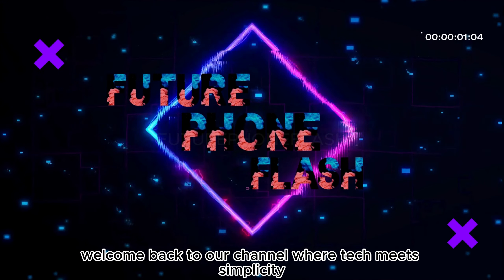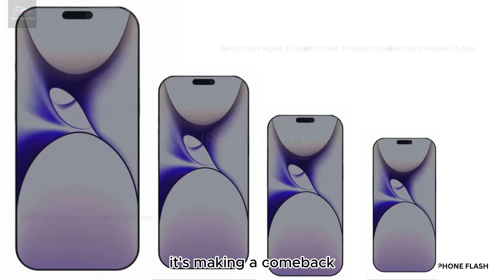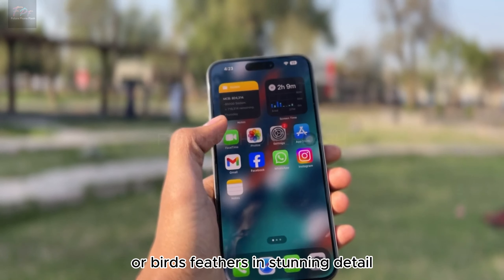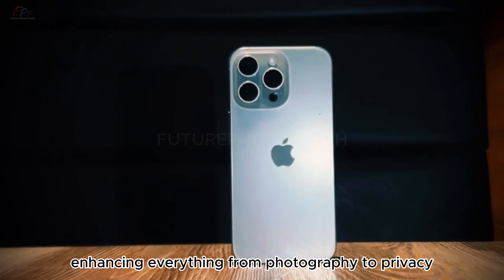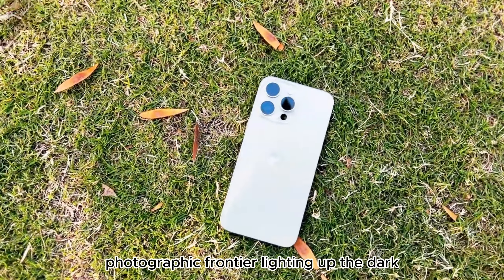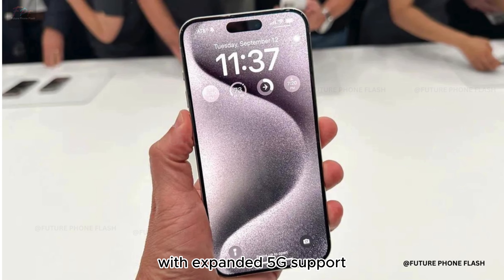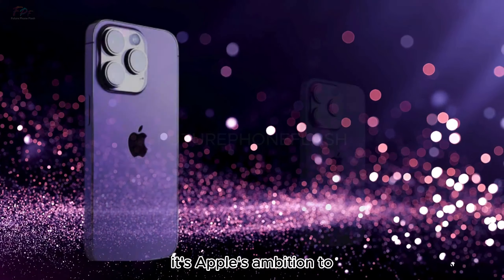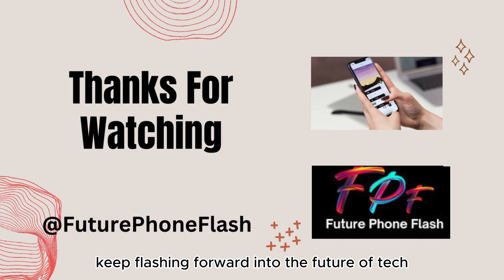iPhone 16 Series: Bigger Screens, Better Cameras, and More!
"Discover everything you need to know about the iPhone 16! Get the latest updates on iPhone 16 features, specifications, and release date. Dive into iPhone 16 rumors and leaks to uncover the design, camera, and display enhancements. Stay informed on iPhone 16 performance upgrades and news surrounding the highly anticipated launch. Follow the conversation with iPhone16, Apple, and more for all the latest insights and updates on Apple's next-generation smartphone."

00:00 - INTRO
00:35 - CAPTURE BUTTON
01:20 - BIGGER AND BETTER SCREEN SIZE UPDATES
01:44 - CAMER UPGRADES
02:48 - WIFIE 7 ENHANCED CONNECTIVITY
04:11 - DISPLAY AND BATTERY
05:01 - UNLESHION POWER
06:02 - SUPER CHARGE 5G CONNECTIVIY
07:46 - OUTRO